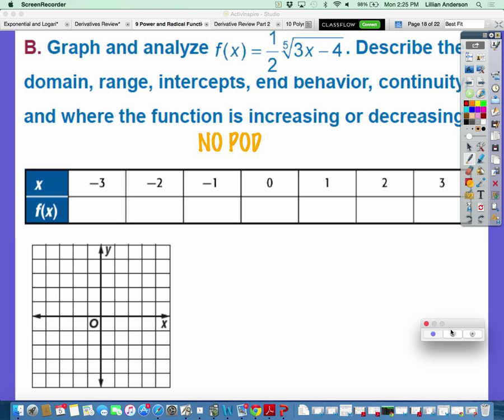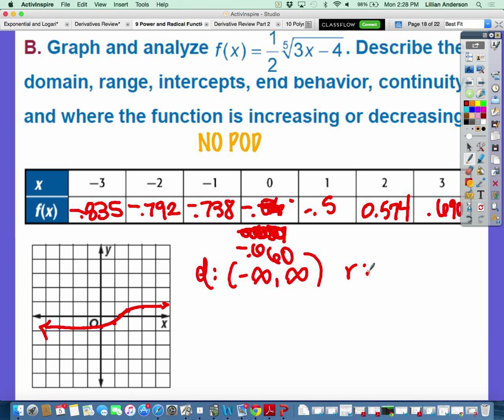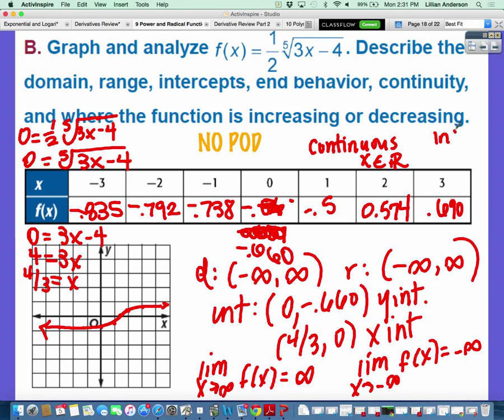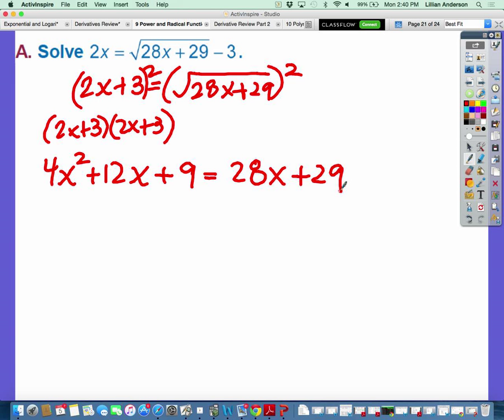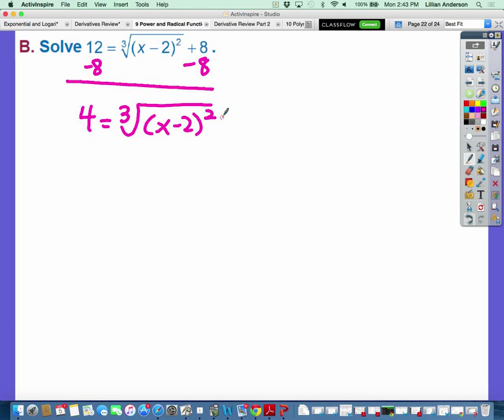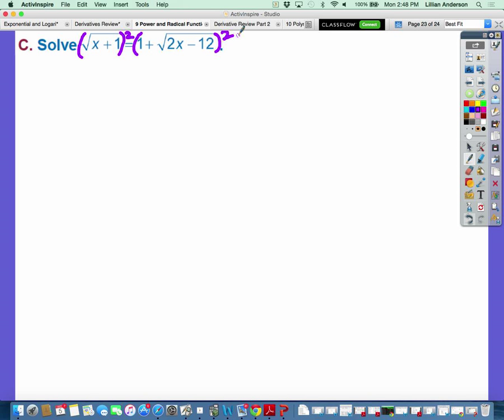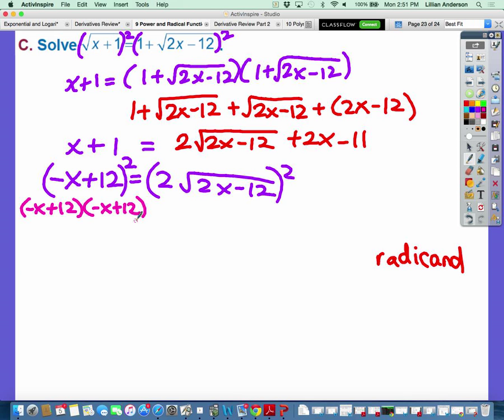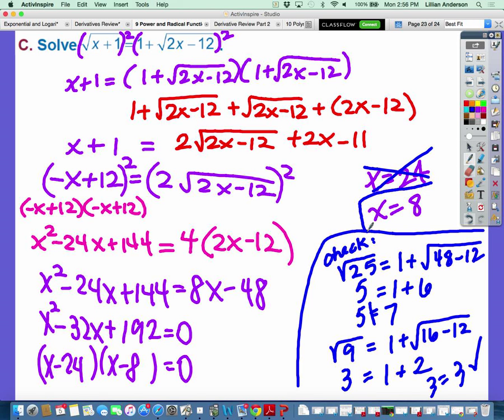9 Radical Functions